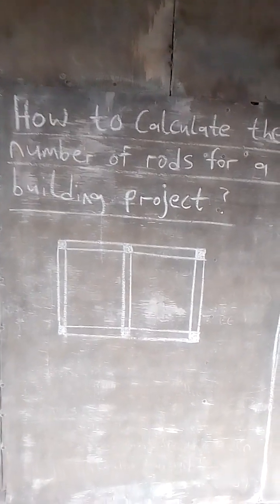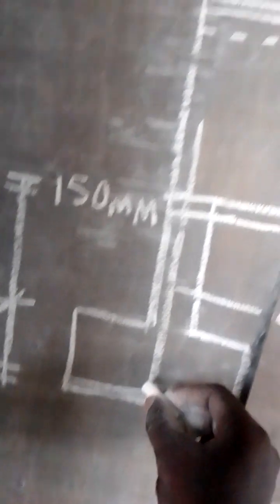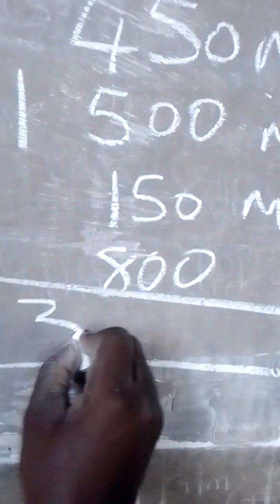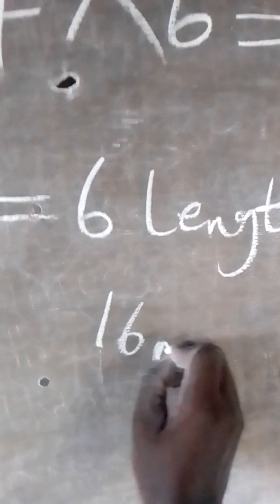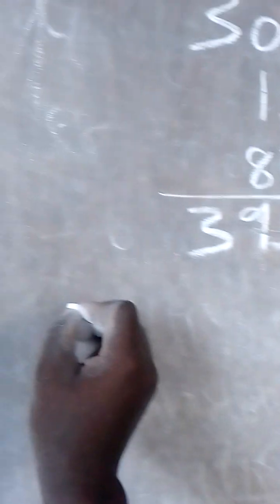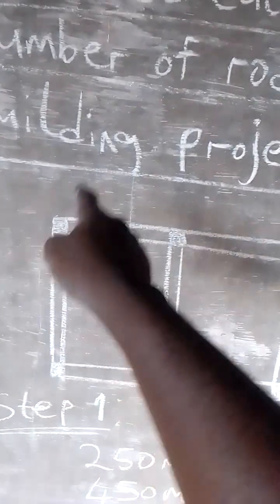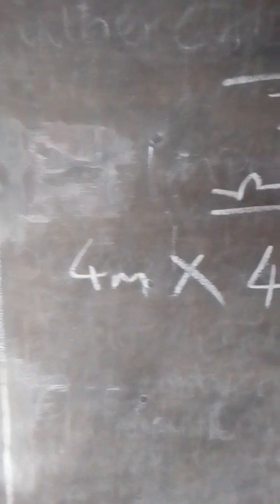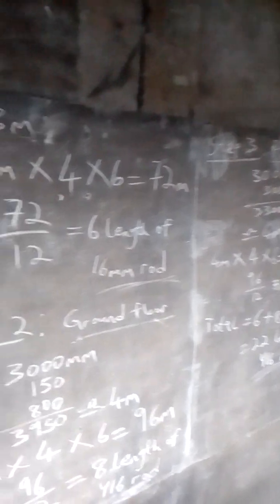How to Calculate the total number of Rods required for Pillar construction?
Here is a practical way of doing the calculation of the total number of rods required for a column (pillar) construction.

Our video is mainly focused on practical tutorials on building construction.
The topics covered are:

- How to Calculate the Quantity of Cement and Chippings Required for your Concrete Work?
- Why Building Collapse - The Practical Reasons?
- How to Calculate the Number of blocks Required for a Building Project?
-  How to Construct the Formwork of a Parapet?
- How to Calculate the total bags of Cement Required for Block Laying?
- How to do the Concreting of a Parapet (Concrete Fascia) - 1st Stage?
- How to do the concreting of a parapet (Concrete Fascia) - 2nd Stage?
- How to Calculate the Number of trips of Red Mud that will fill the foundation of a building project?
-  Advice for Young Engineers and all Professionals on how to avoid being frustrated in your field.
- Safety Measure to Apply in the Kitchen Area of your Building Project.
- When Pile Foundation is necessary for a building Project
- How to mould cheap blocks for your bungalow?
- The Lapping Length to apply in your pillar and slab reinforcement.
- How to do the Construction of a fence? The recommended version.
- The type of Plastering Sand you should use for your Building Project.
- How to Calculate the Number of Rods that will be used for the Reinforcement of a pillar (column).
- Step by Step Practical Guide on how to do the Setting out of a building – Coming soon